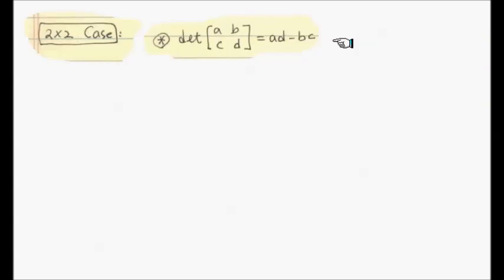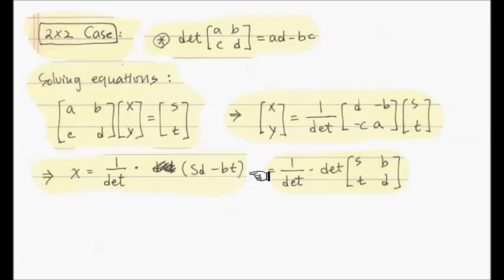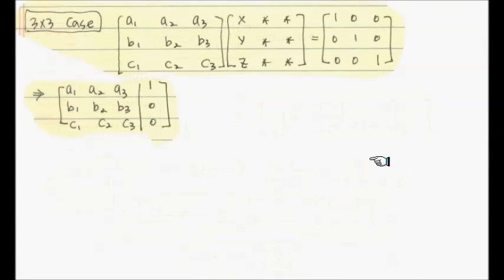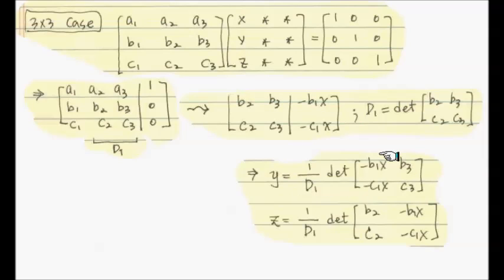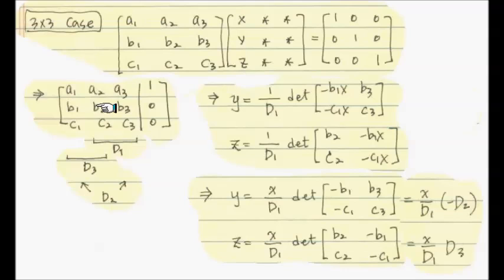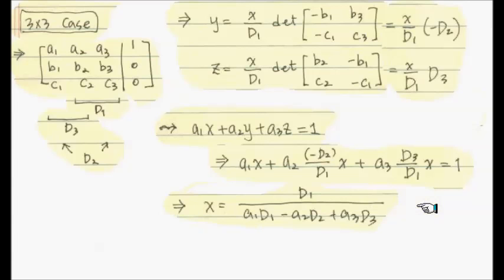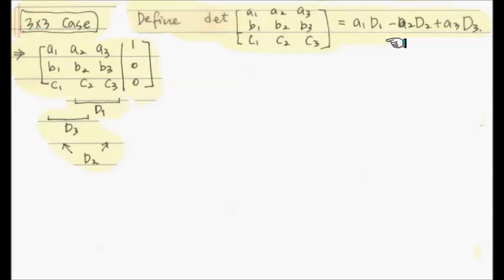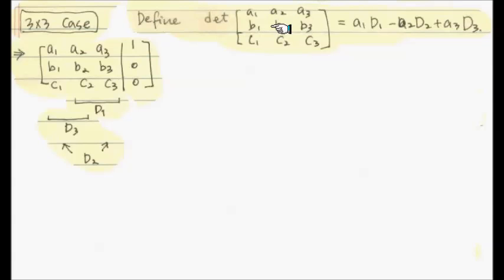Introduction to Determinant Part 1